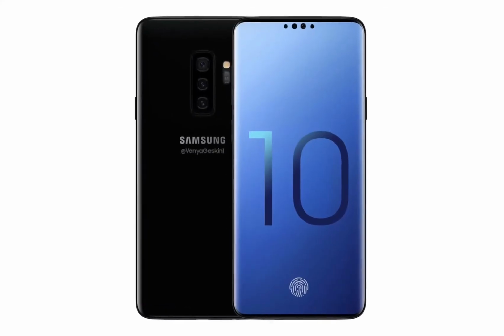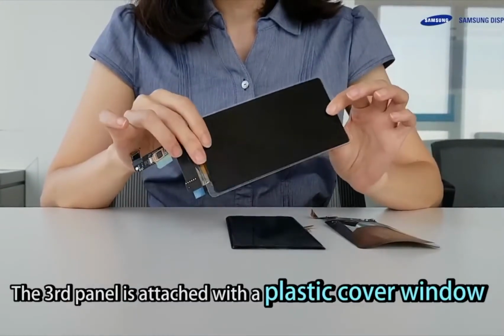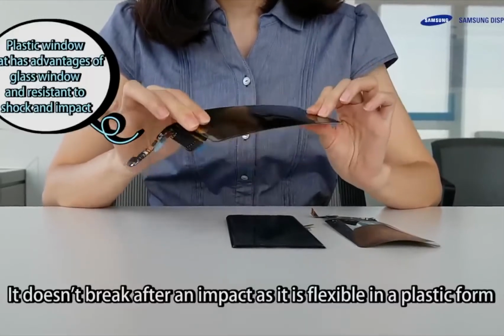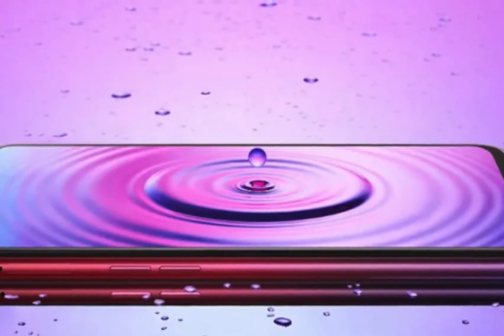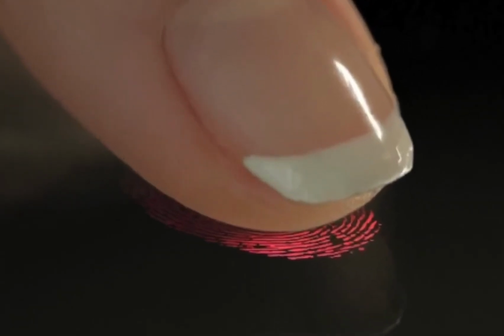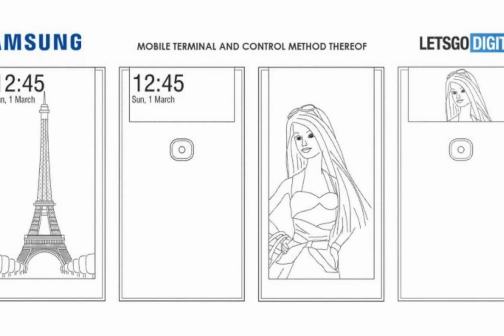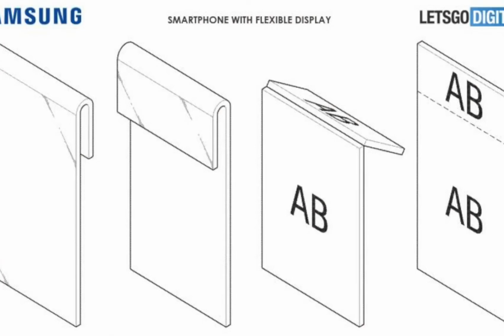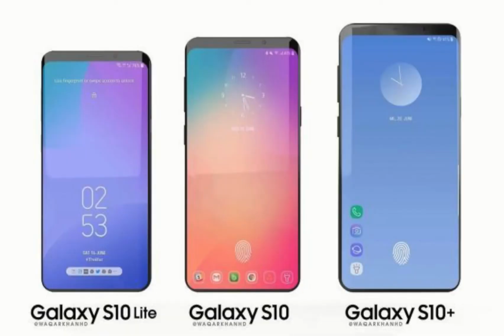Samsung Galaxy S10 - THE UNBREAKABLE INFINITY!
The Upcoming sensation Samsung Galaxy S10 with Unbreakable Infinity, Crazy Powerful GPU & More. Galaxy S10 Lite, S10 & S10 Plus all to rock special ultrasonic fingerprint reader.